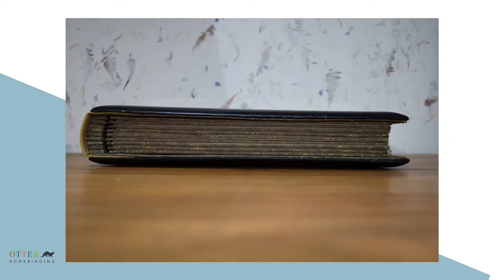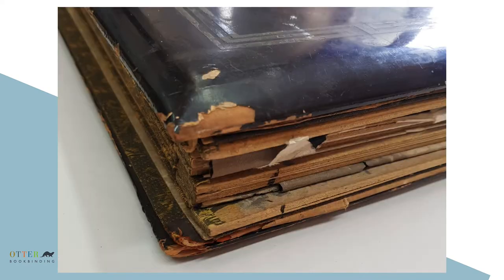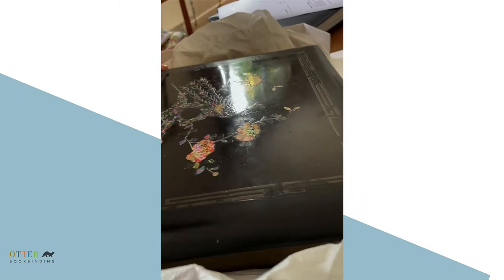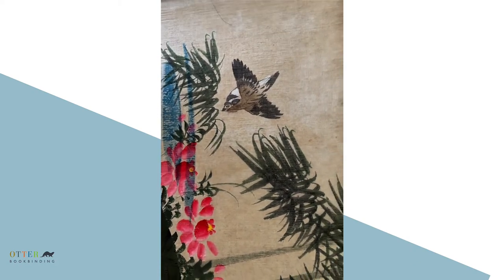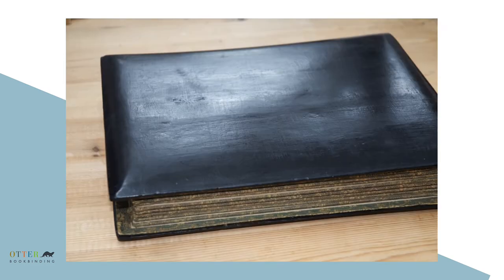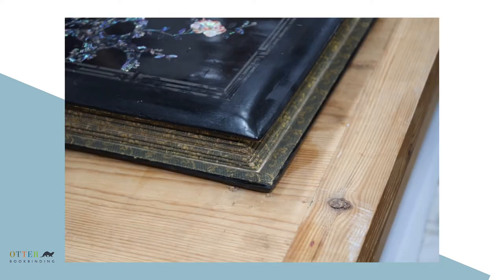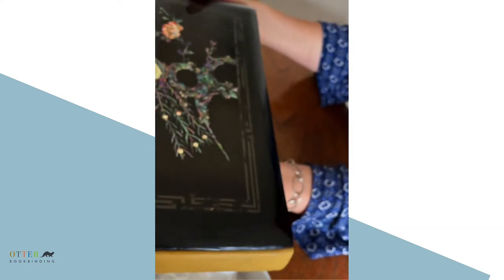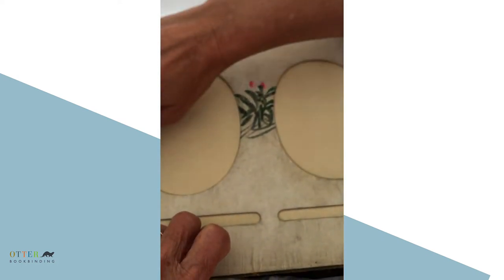Otter Bookbinding - restoration of a Japanese lacquer album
We delivered this album back to a lovely lady, Heather Eames. The Album has a history to it and it was such a pleasure to deliver it back to Heather.